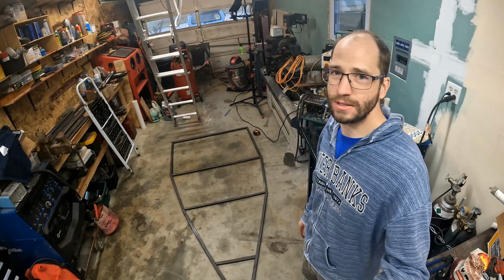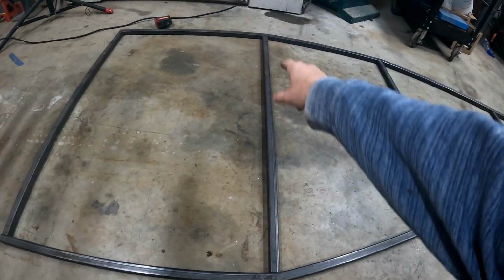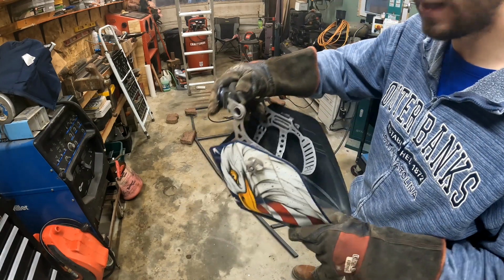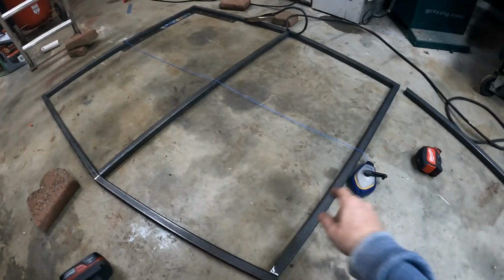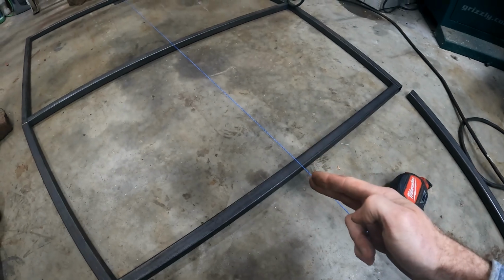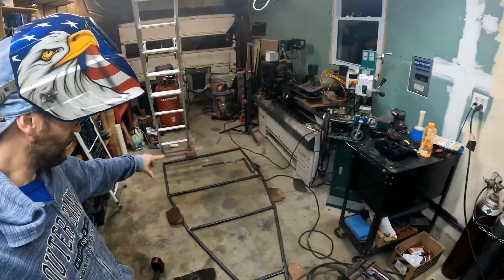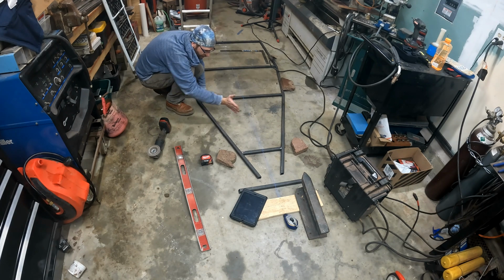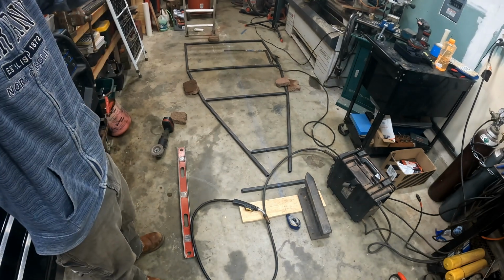Fabricating a space frame from the 1960's?!?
Amateur car building.  Making a McSorley 442 frame. Part 2 of many.